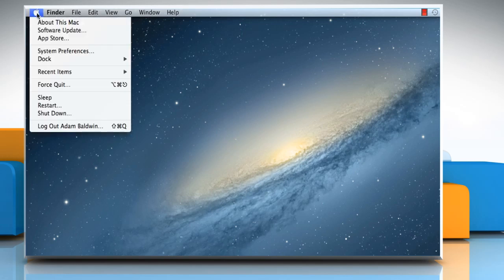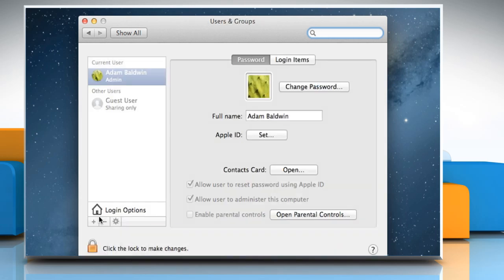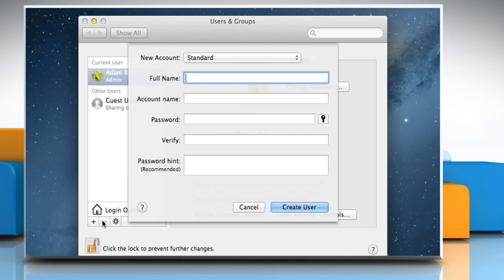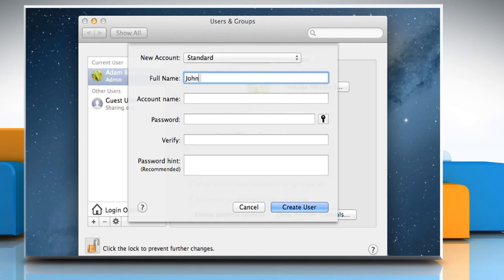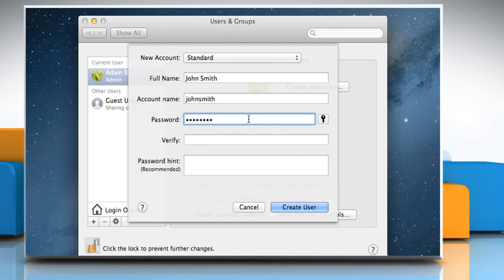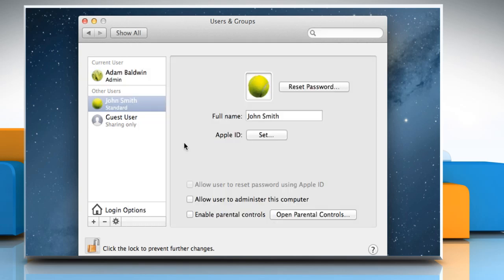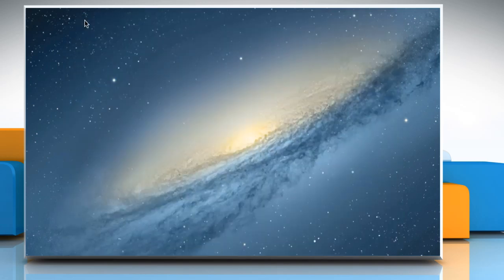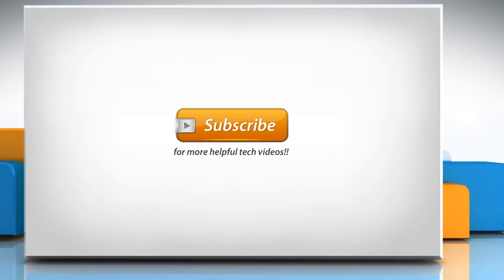How to Create a New User Account in Mac® OS X™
Mac User Account: If your Mac® system is regularly used by different users at your home or office, you should create a user account for each user. Watch this video and follow the steps to create a new user account in Mac® OS X™.